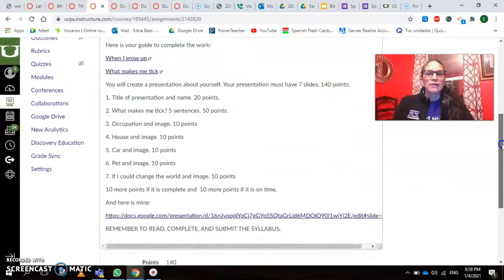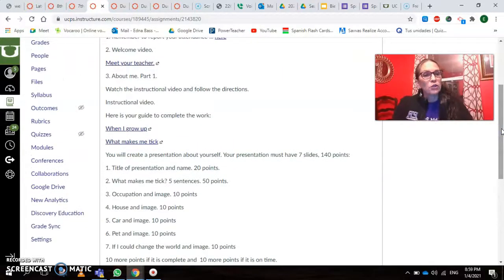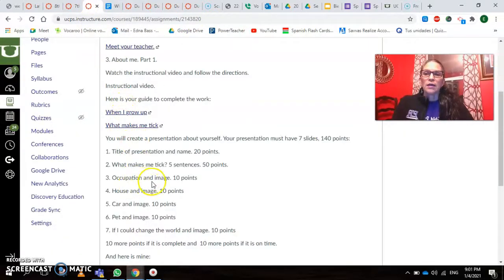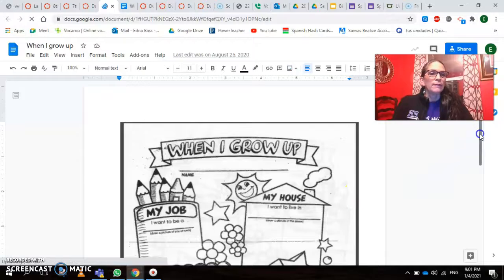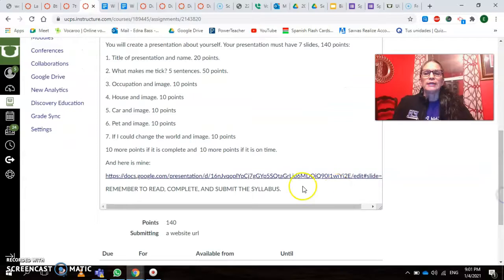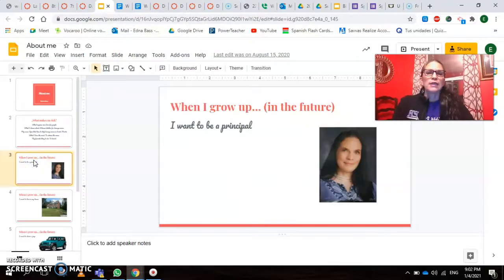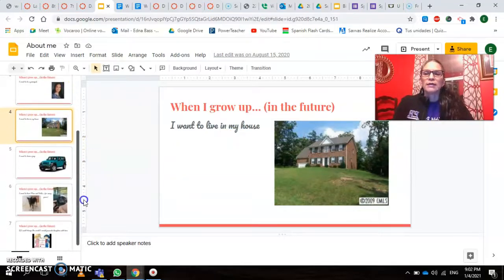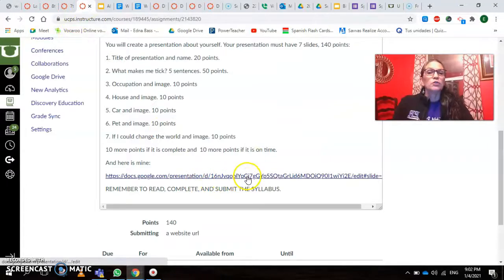About me presentation instructions